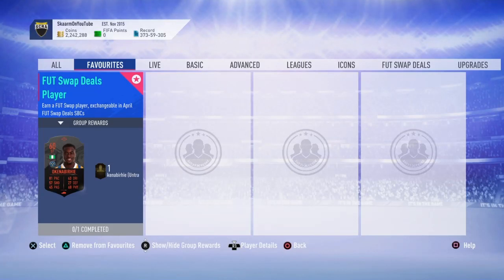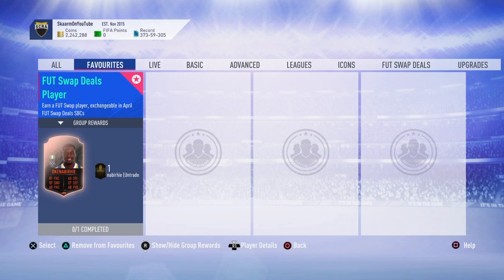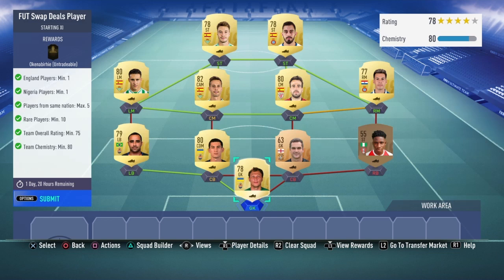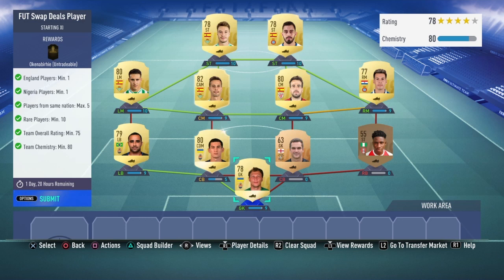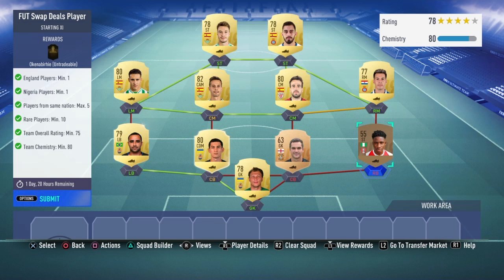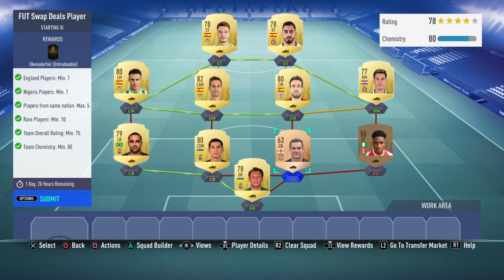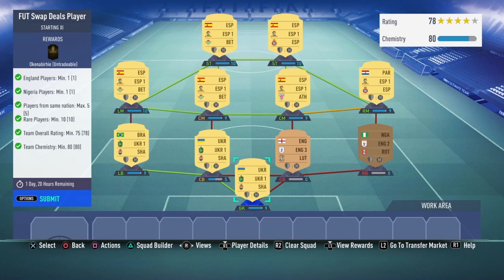FUTSWAP DEALS PLAYER OKENABIRHIE SBC (CHEAPEST WAY - NO LOYALTY)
THIS IS THE CHEAPEST POSSIBLE WAY FOR ONLY 8K (NO LOYALTY - FIFA 19 ULTIMATE TEAM) FUTSWAP DEALS PLAYER OKENABIRHIE SBC SOLUTION